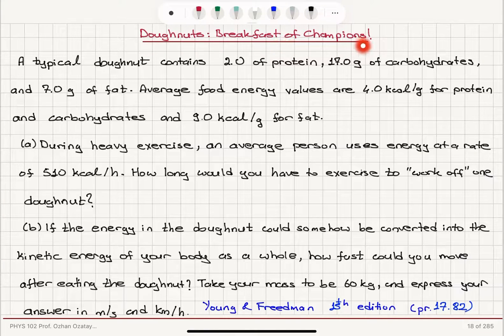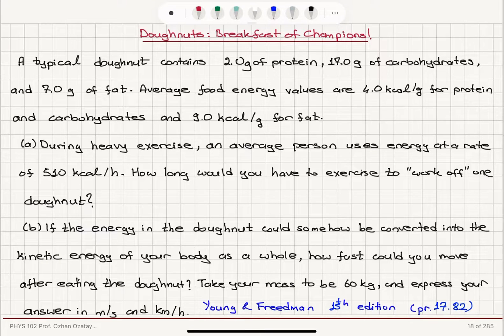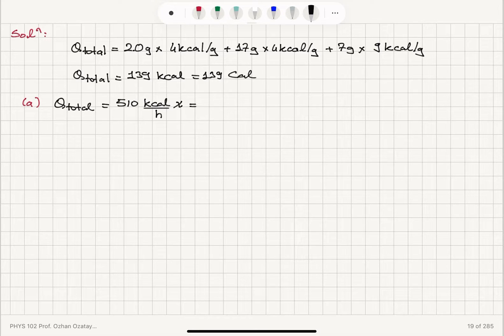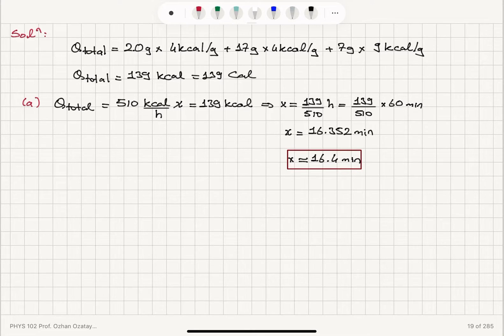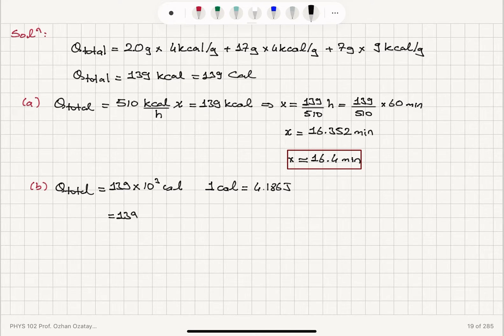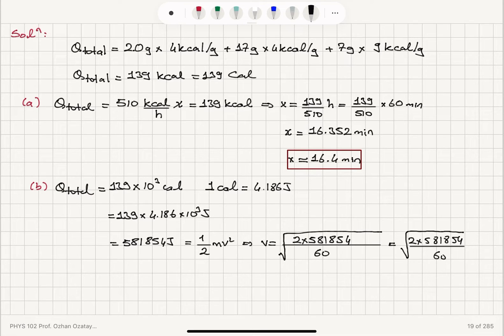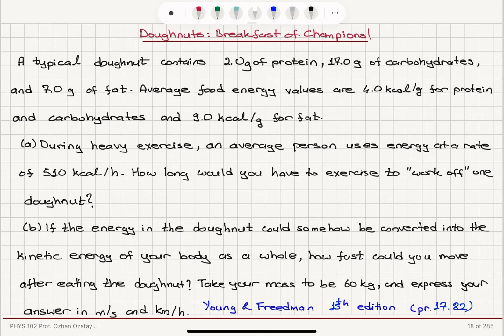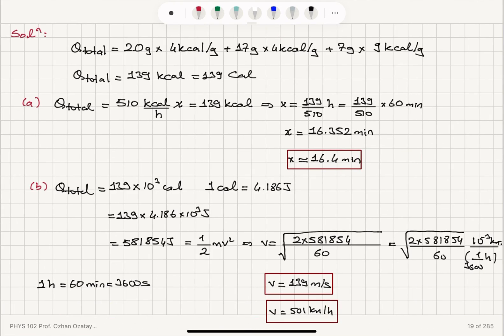Doughnuts: Breakfast of Champions !